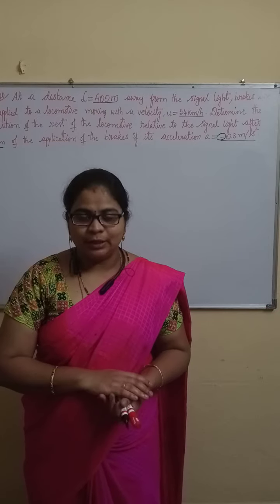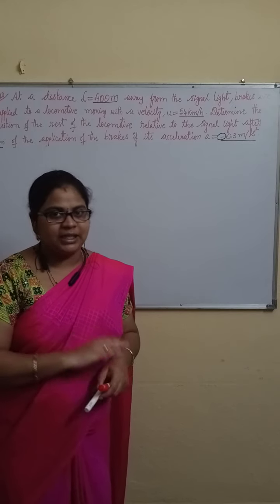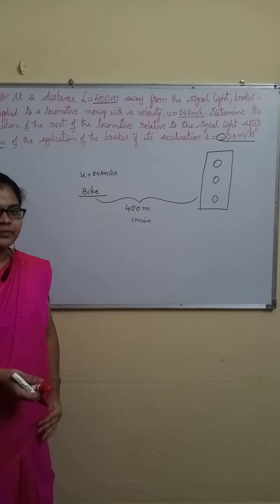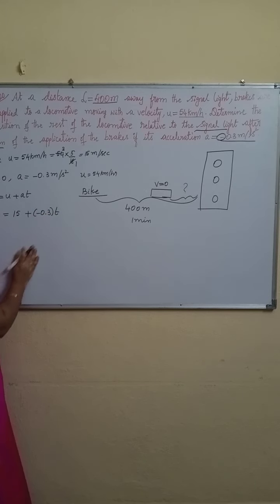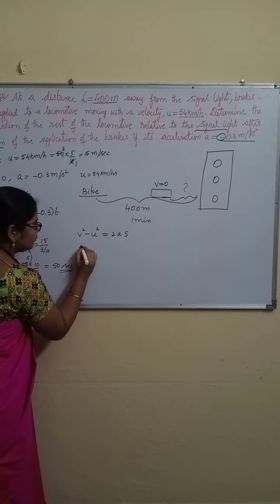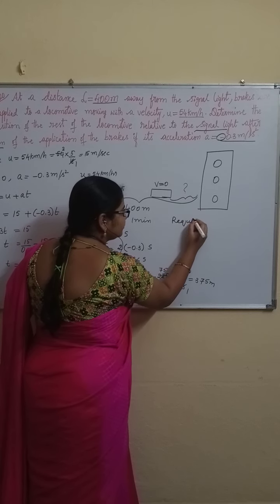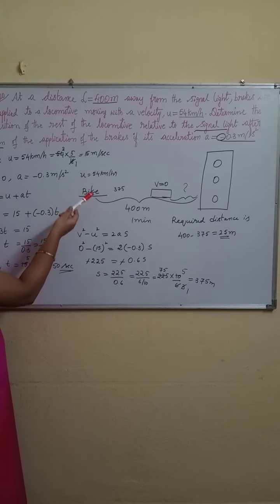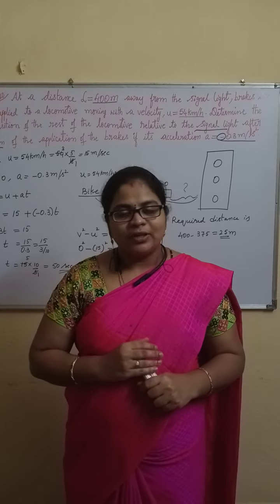Sai Model High School 9th physics(2)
Lesson 2 part 3 n problems